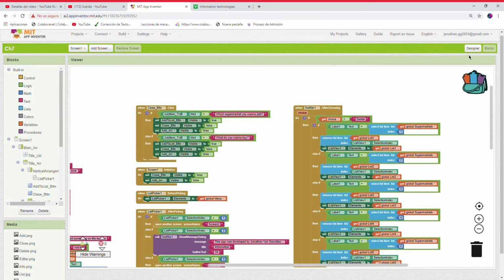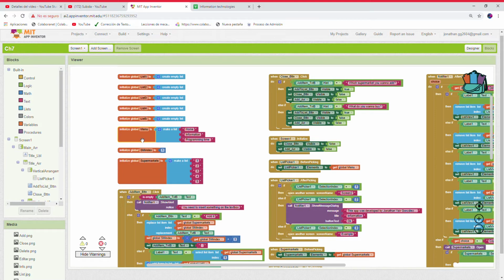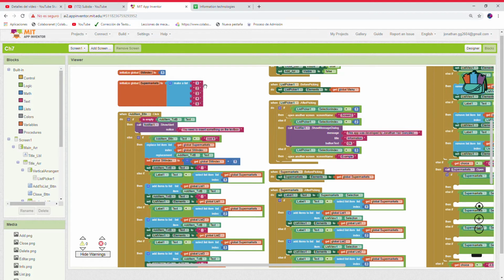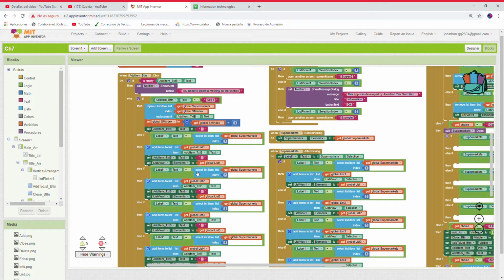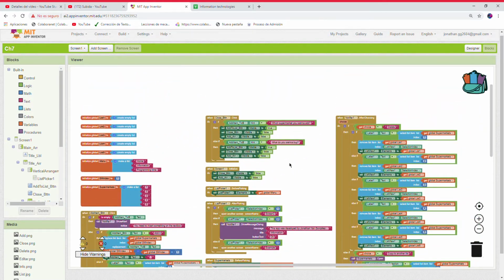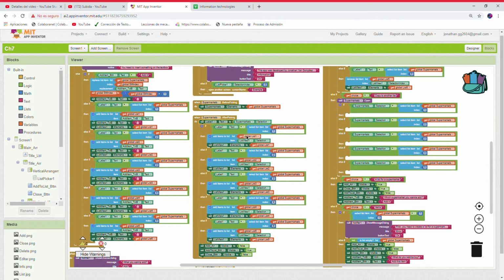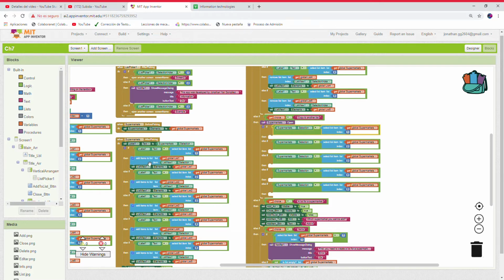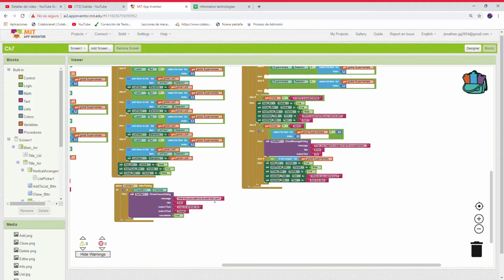Ch7 Part 2 - Jonathan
For the subject Information Technologies.